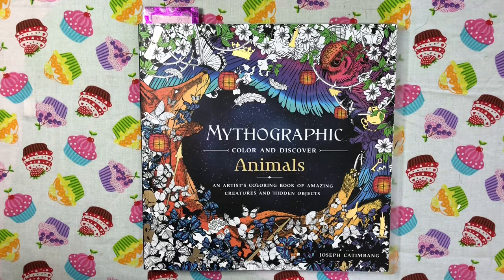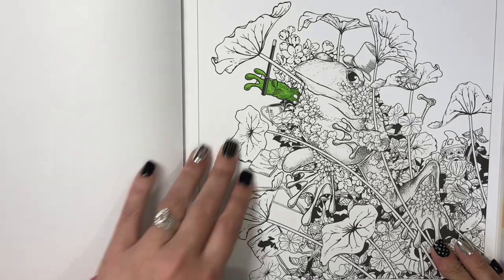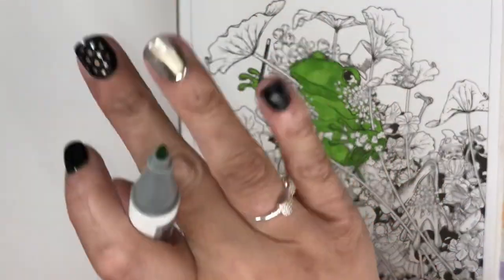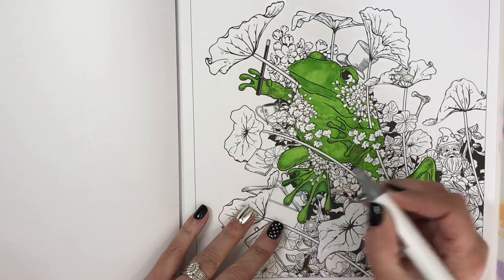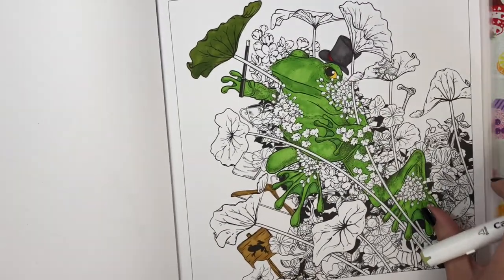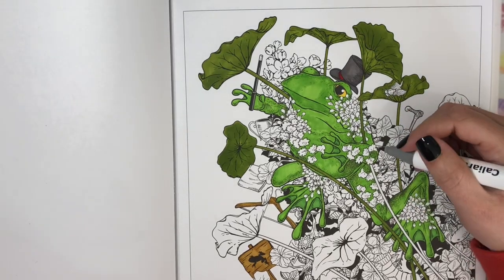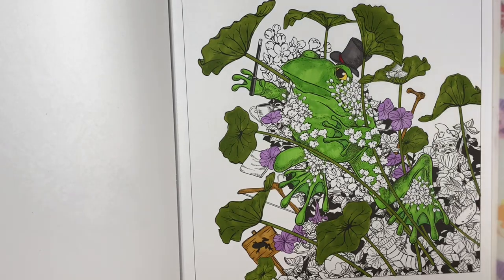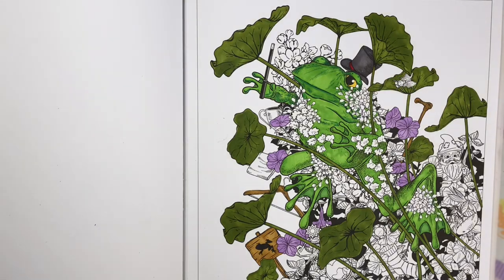Adult Color & Chat| Mythographic Animals| Señor Frog Part 1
Mythographic Animals
Caliart Alcohol Markers 80 Count
100 Count Fine Liner Pens

If you wish to Snail Mail, you can send letters, post cards, or packages to:
Jessica Robertson
Gracemont, OK 73042

Art Supplies
Coloring Books
Diamond Paintings